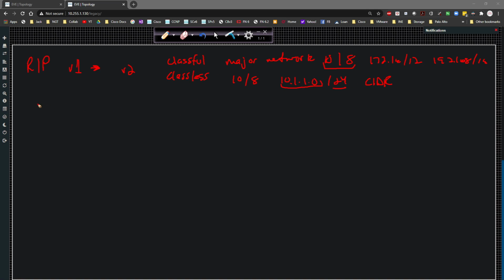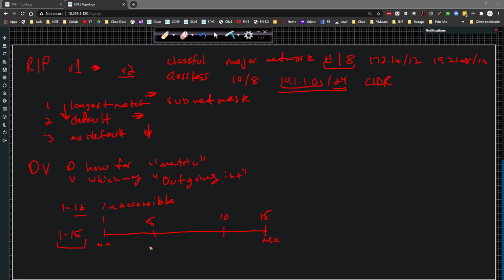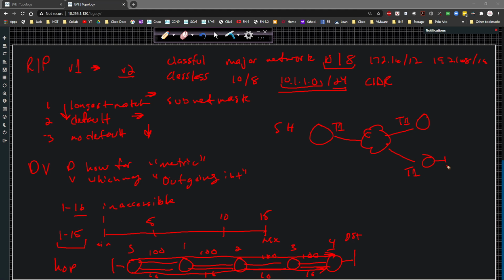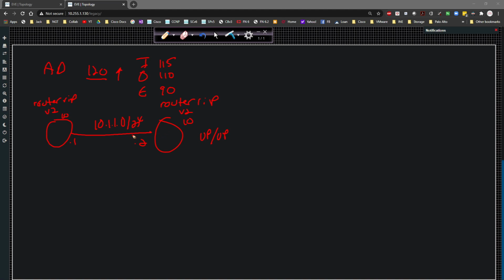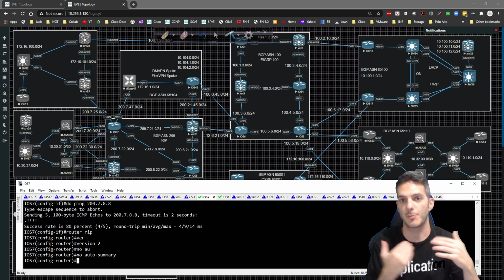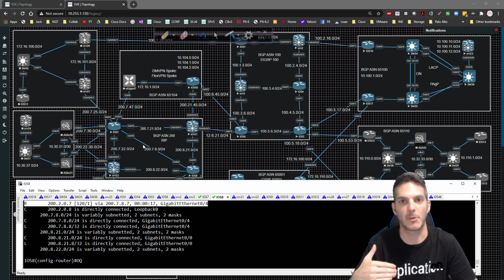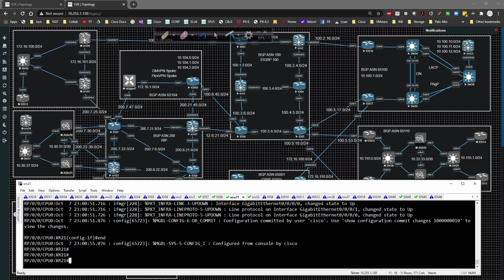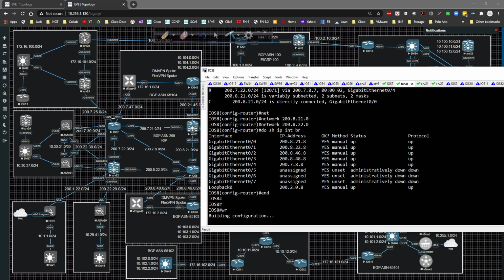Cisco CCNP ENCOR and ENARSI RIP Series 001 - RIPv2 Overview and Setup!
In this video, we will dive into RIPv2! How it works and operates, followed by getting it up and running!